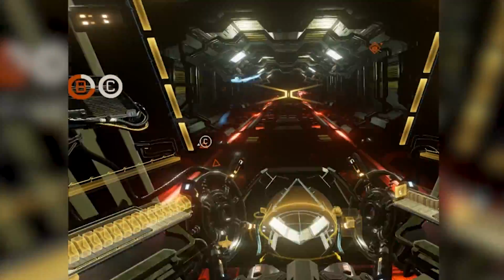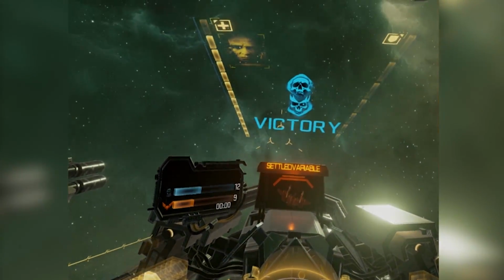EVE: Valkyrie Video Tutorial: The Art of Dogfighting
Don’t become cannon fodder - be an expertly skilled pilot in EVE: Valkyrie with this guide to the Art of Dogfighting.

EVE: Valkyrie is available now for PlayStation VR and Oculus Rift Virtual Reality Platforms and is coming to HTC Vive in 2016.